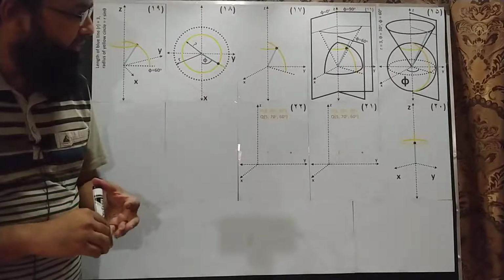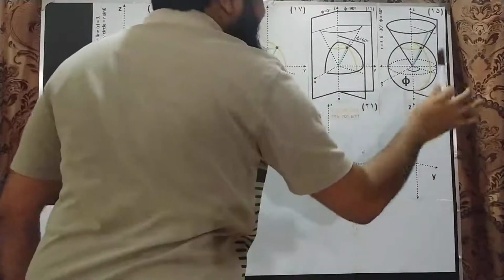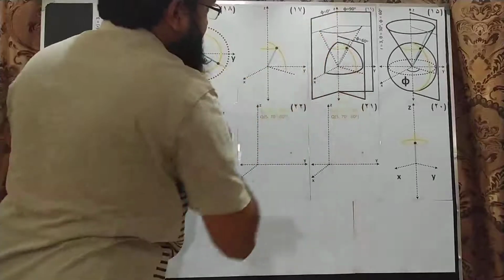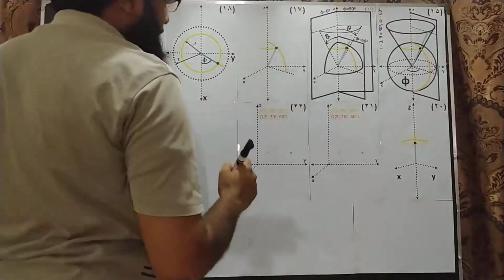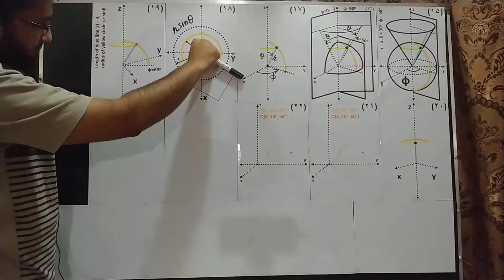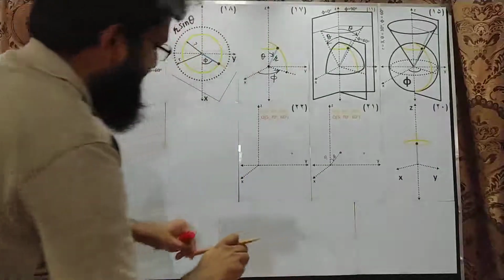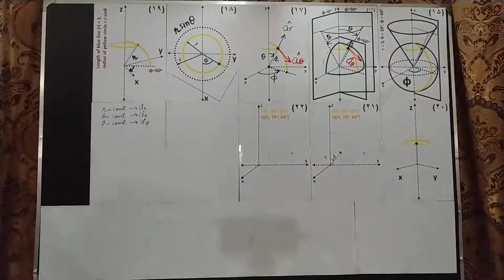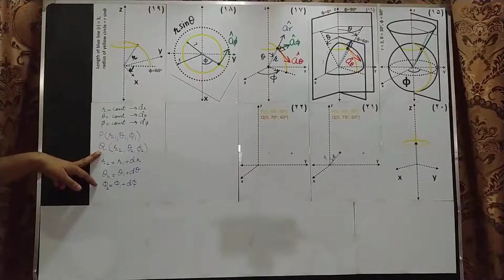Electromagnetics: Lecture 10 (4:1)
Mathematical Background.

Vector Algebra

Vector Calculus

Spherical Coordinate System (2/3)